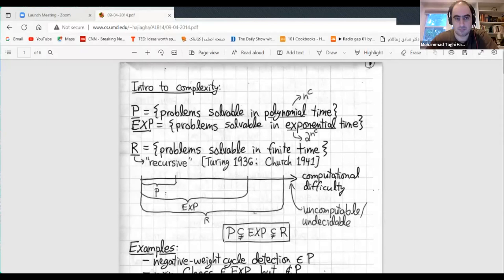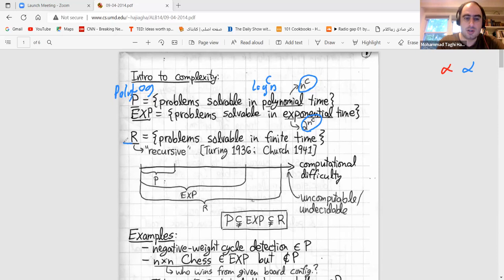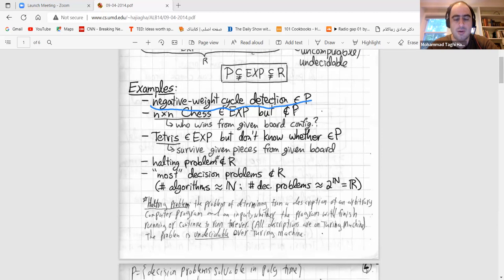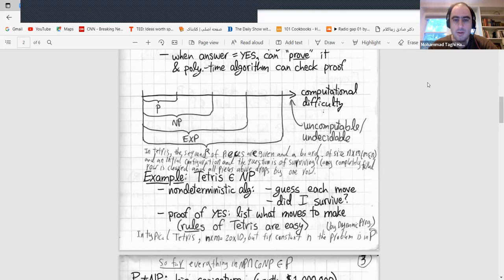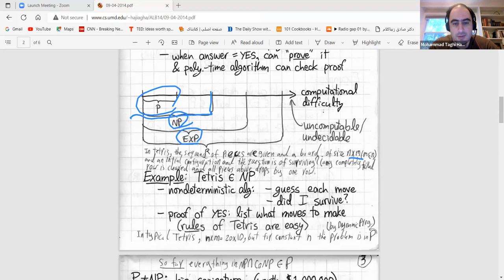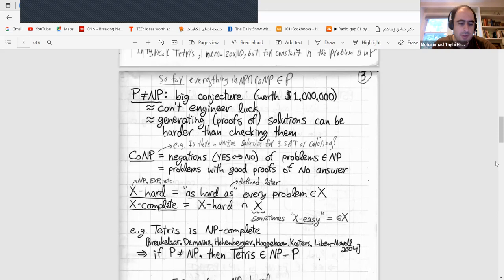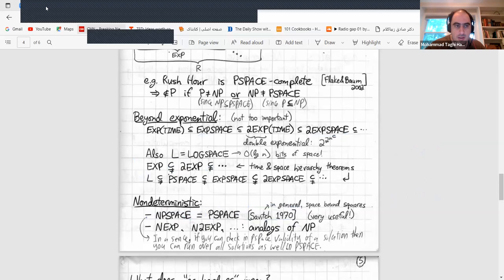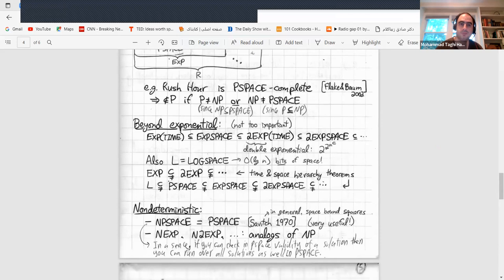Lesson 2: Algorithmic Lower Bounds by Mohammad Hajiaghayi: NP-Completeness and Beyond- Part 1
In this session with introduce NP and NP-completeness as well as classed below and above NP.

More precisely, we're diving into the world of algorithmic complexity and hardness, laying the foundation for our exploration of this intricate terrain. We're introducing the concepts of NP and P complexity classes, which help us categorize problems as either efficiently solvable or presenting significant challenges. We're also unveiling exponential complexity (EXP) and logarithmic space (LOG) domains, illustrating how problems can be tackled with varying degrees of efficiency.

We're particularly intrigued by the PSPACE class, where problems are solvable in polynomial space. Within this realm, the potential equivalence of PSPACE and NPSPACE draws our attention, revealing the role of parallelism in computation's complexity landscape.

Although the central P vs. NP question remains unsolved, we're considering its implications in relation to PSPACE and NPSPACE. The intricacies of non-deterministic space and the Savitch theorem are shedding light on a powerful connection between different complexity classes.

As our session wraps up, we're looking ahead to upcoming discussions on reductions, significant problems, and the journey ahead as we delve deeper into understanding algorithmic complexity and hardness.

All handwritten lecture notes for this course are available through the website of the instructor
(Just click on the "Algorithmic Lower Bounds: Fun with Hardness Proofs" course from the website).

The BOOK for the course entitled "Computational Intractability: A Guide to Algorithmic Lower Bounds" by Demaine, Gasarch, and Hajiaghayi is freely available